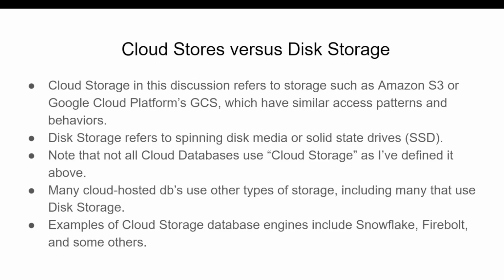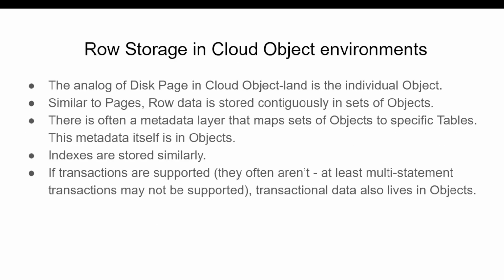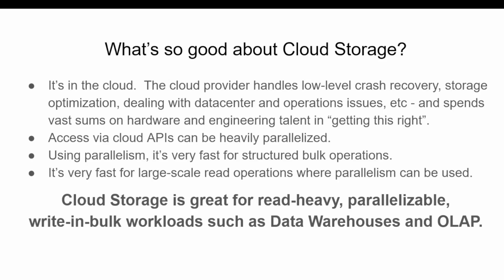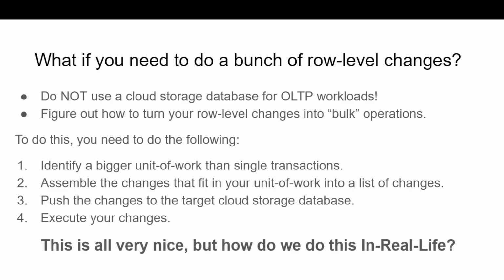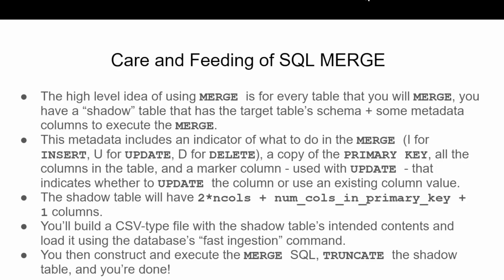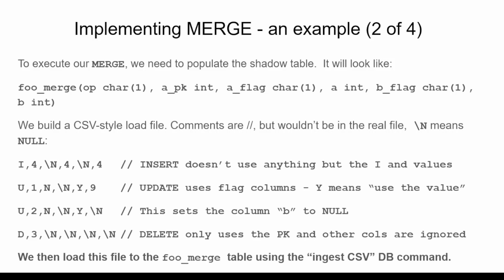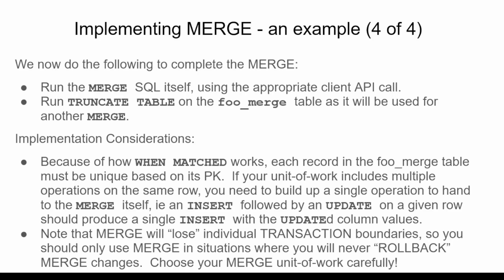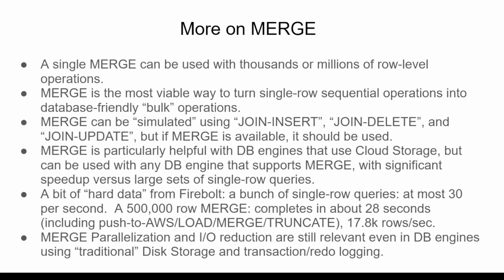Executing Performant Data Changes in Cloud Databases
Why DB engines that use Cloud Storage aren't recommended for Online Transaction Processing (OLTP) workloads, and how you can use SQL MERGE to execute OLTP-style changes to them in a performant manner.

I gave this talk at Database Frontiers 2025.